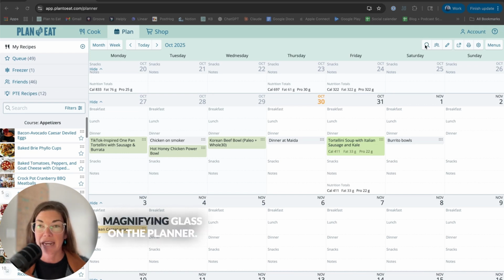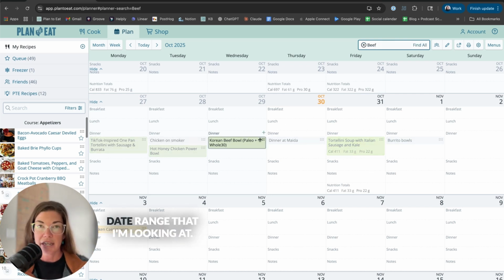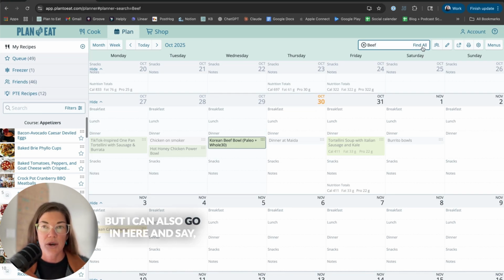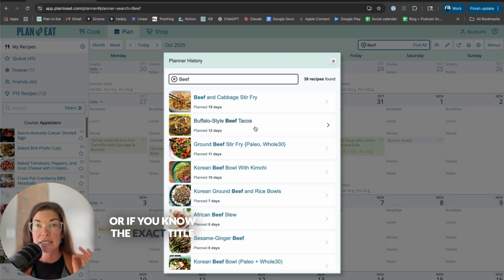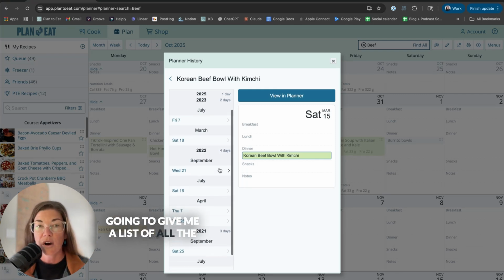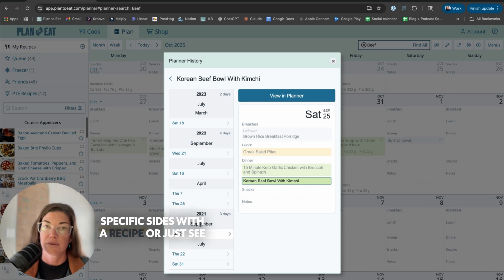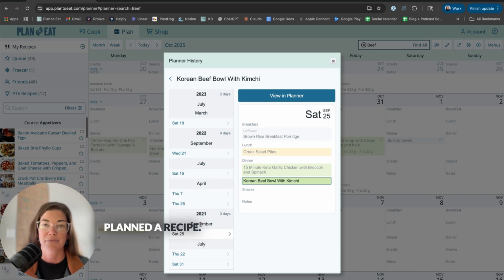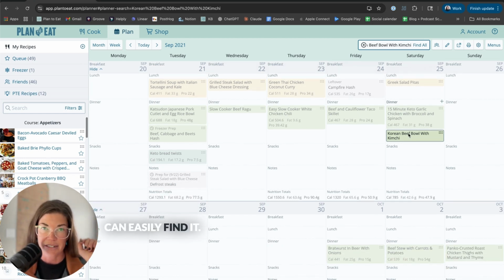Search Your Recipes on the Planner | Plan to Eat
This new feature helps you quickly find what you've planned before, see how often you're making a recipe, and what you've served it with in the past.